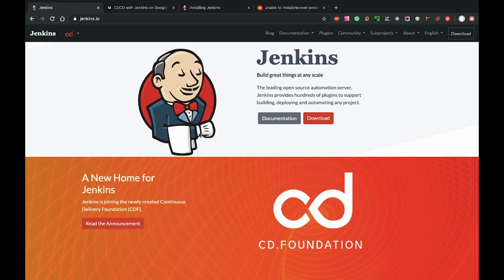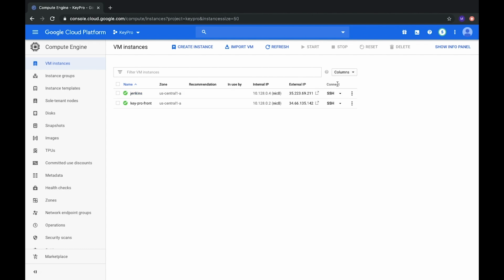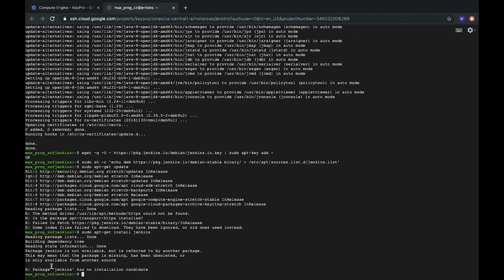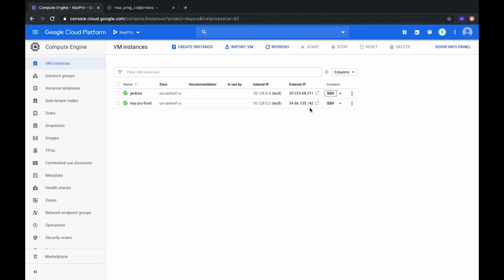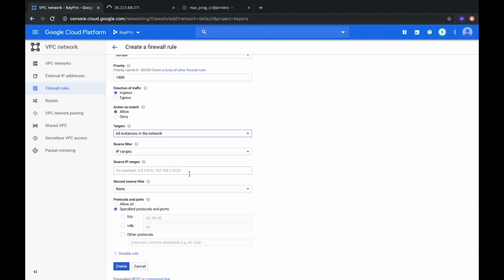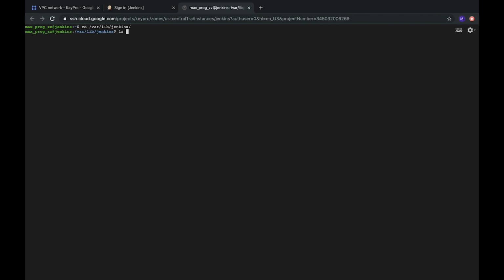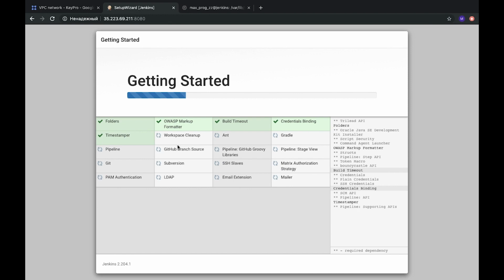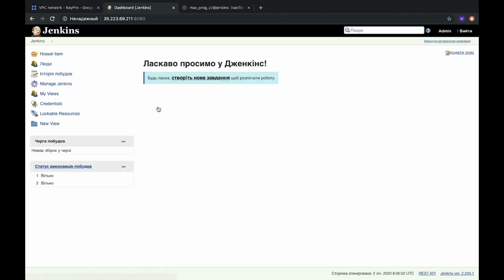6. CI/CD with Jenkins. Download and install Jenkins CI on GCP. Tutorial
In this video, I will show how to install Jenkins CI on GCP Compute Engine.
Commands to run:
Install Java on Ubuntu: